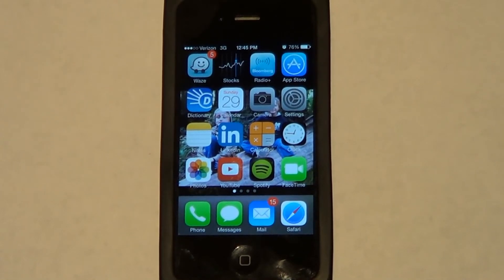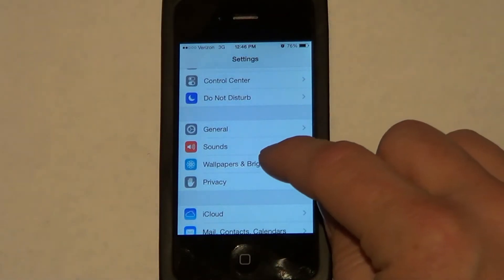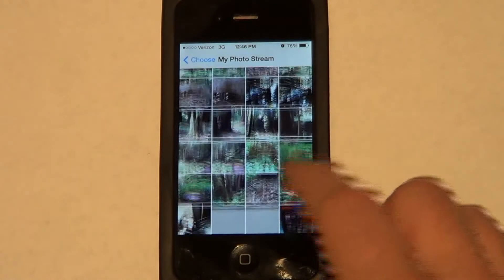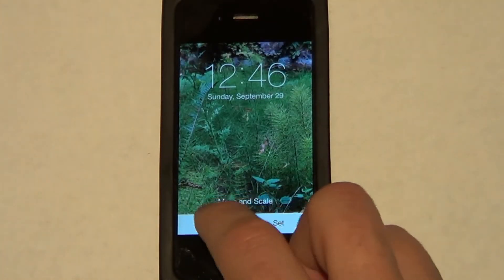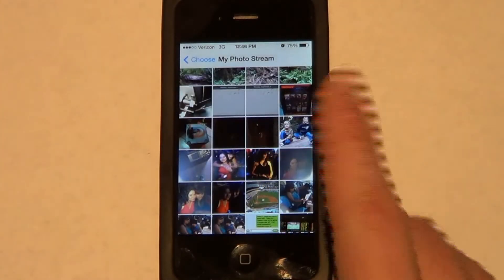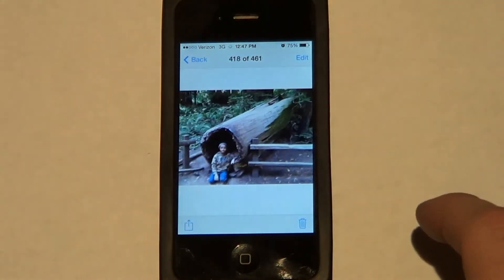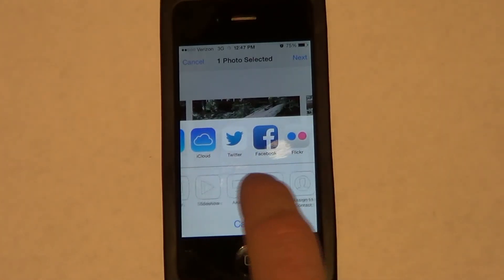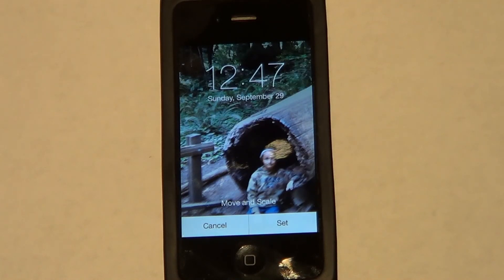Wallpaper - How to change wallpaper with iPhone IOS 7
In this video I will show you how to change your wallpaper on the iPhone with the new IOS 7.